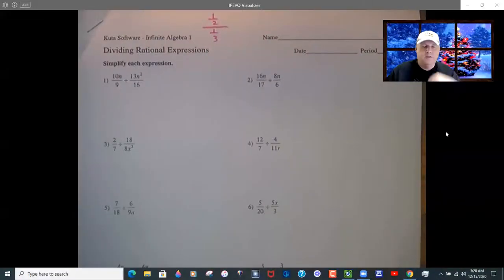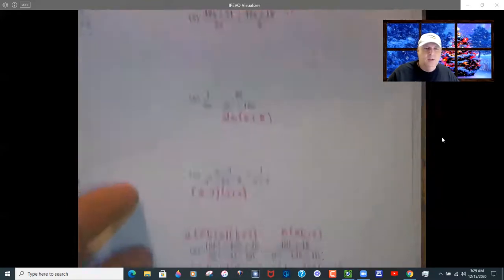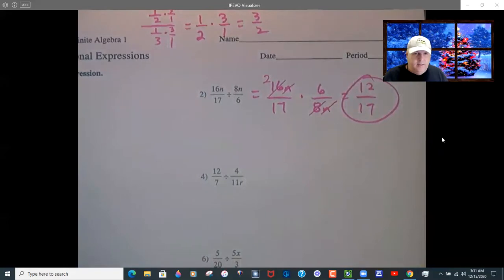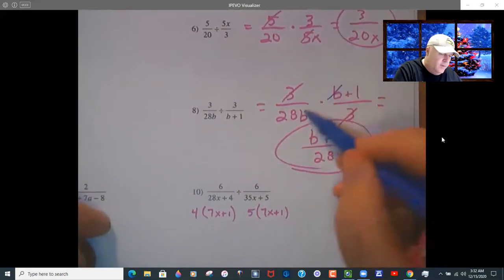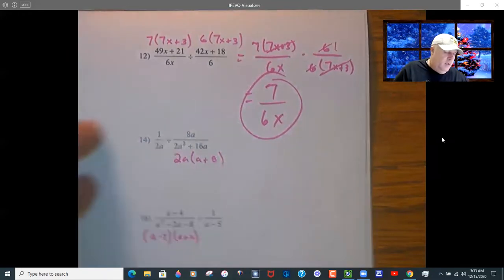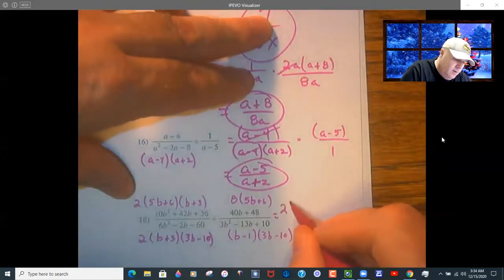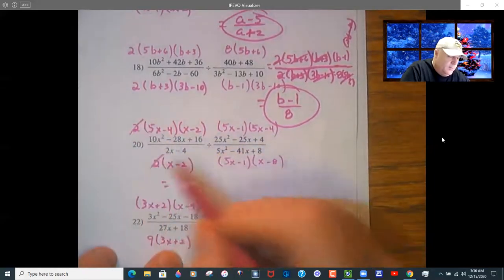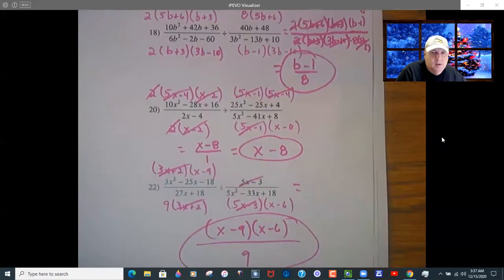Mr. Pertner-Algebra 2B-Dividing Rational Expressions